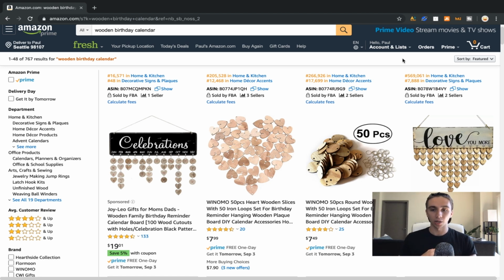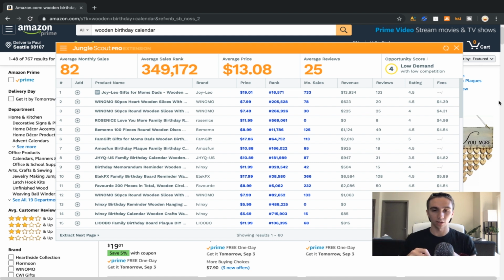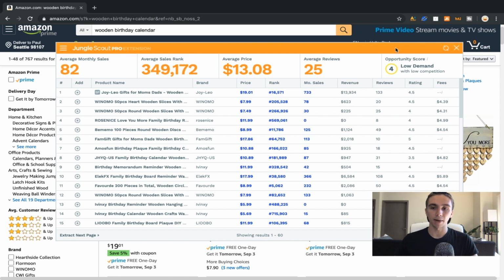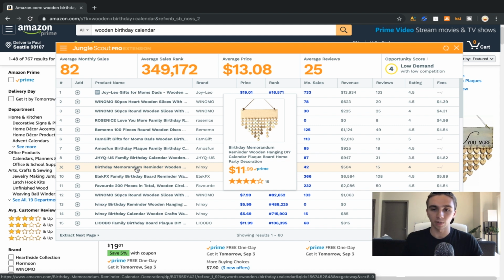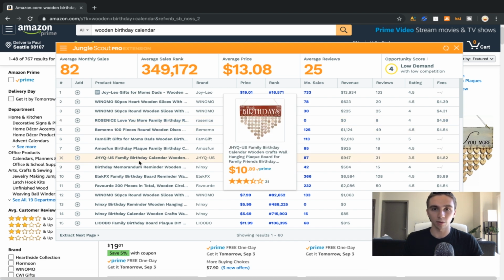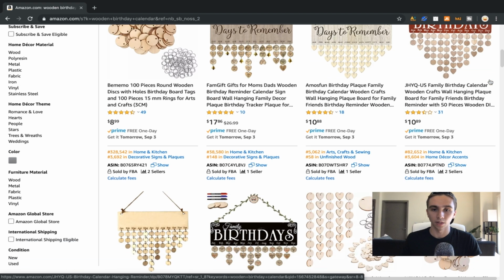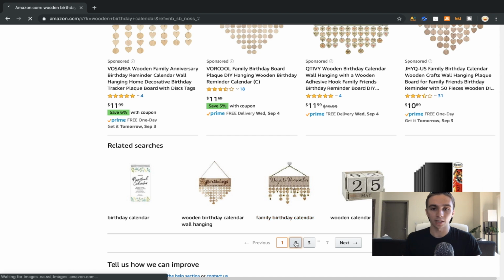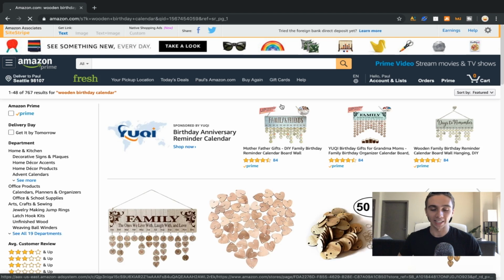How To KNOW Your Amazon Product WILL SELL! ( MUST KNOW HOW TO DO THIS )